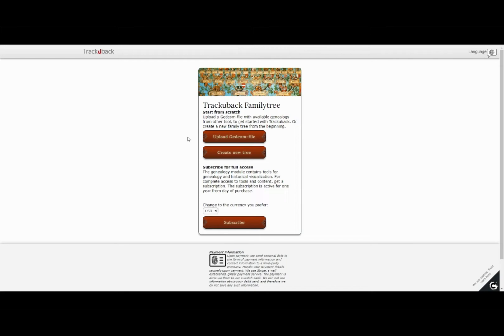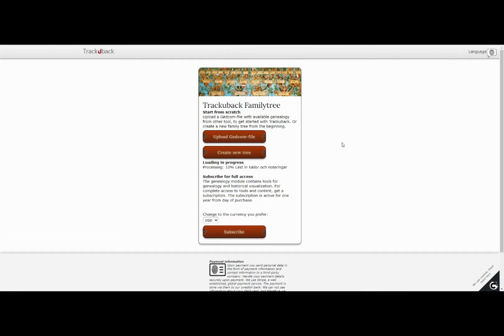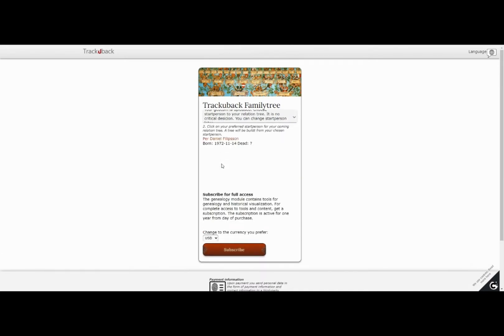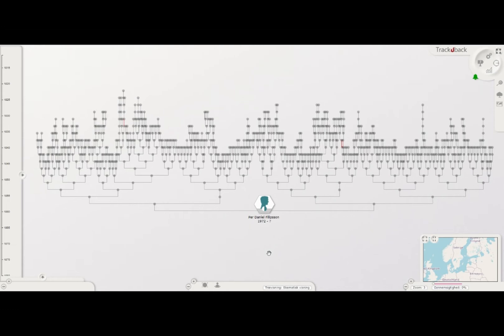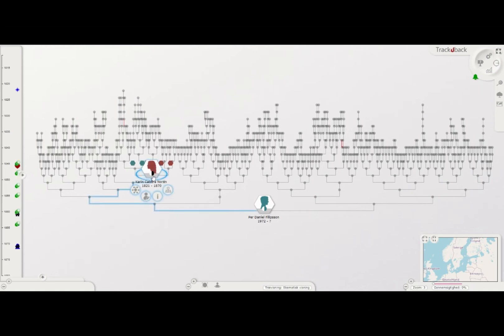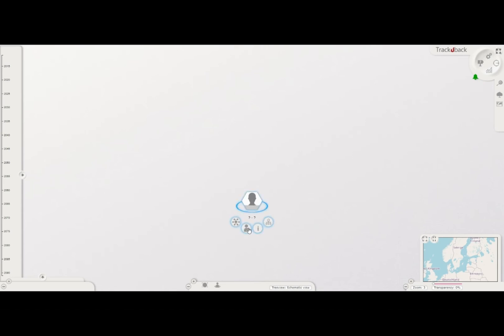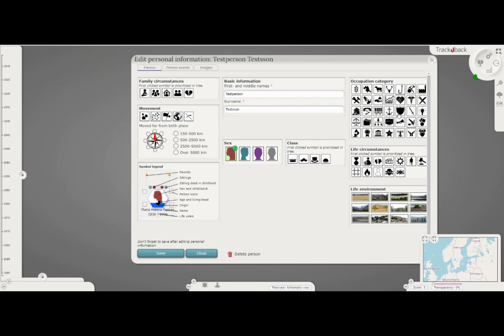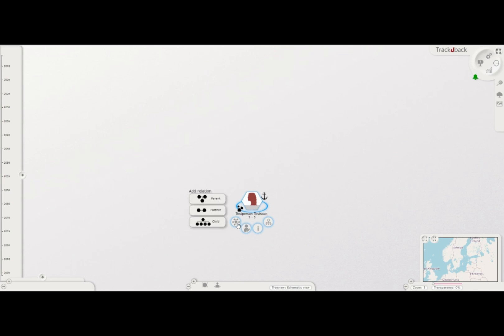Import a gedcom-file and display your family tree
To get started in Trackback, you can import a gedcom-file, or start a new tree from scratch. The platform helps you on the way to beautiful family trees.